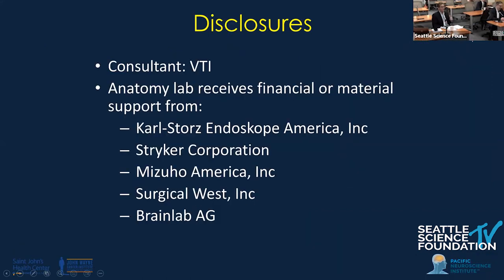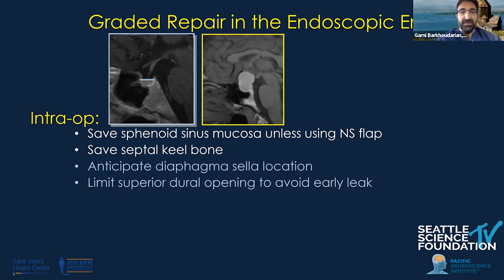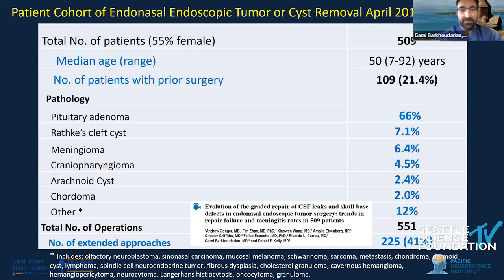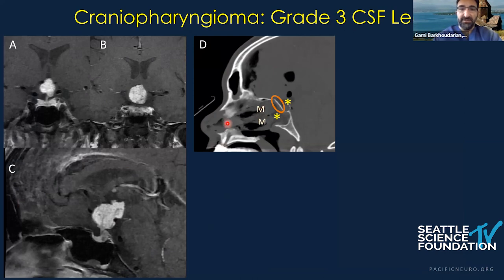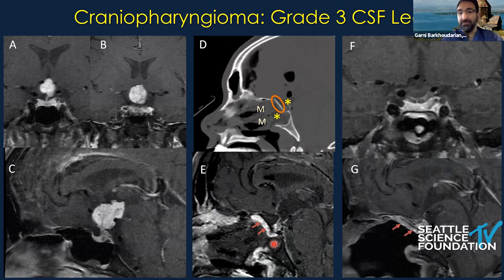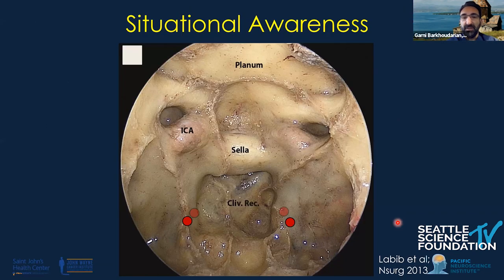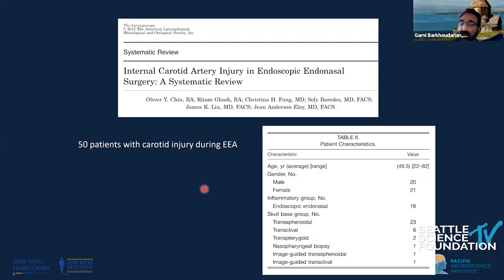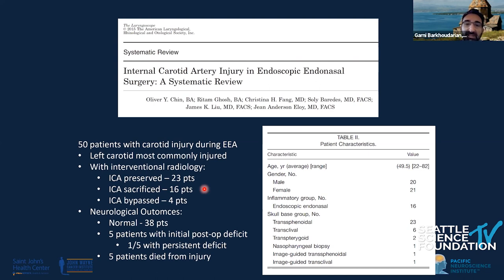Complication Avoidance & Management in Endonasal Surgery - Garni Barkhoudarain, M.D.